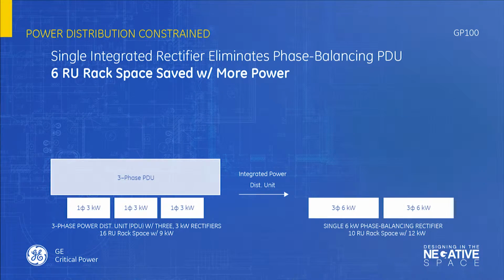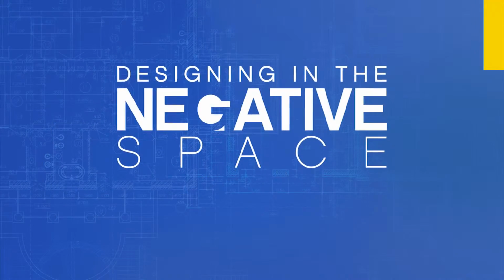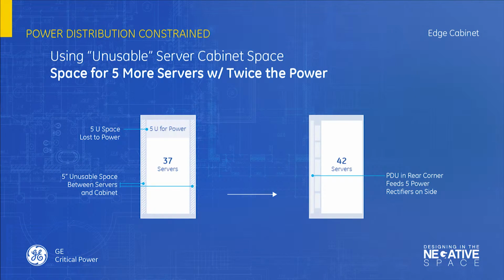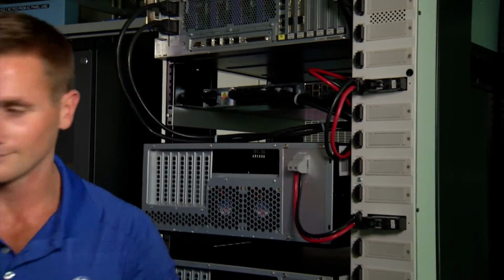Overcoming Power Distribution Constraints